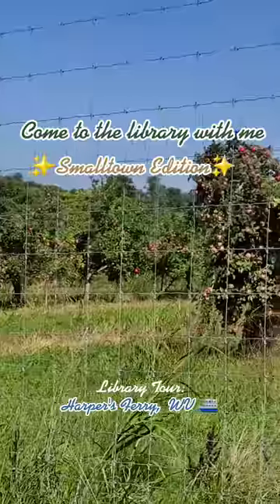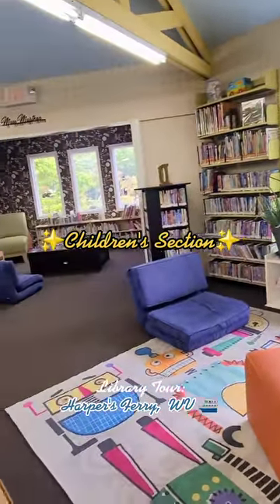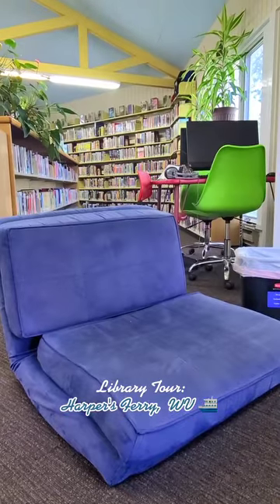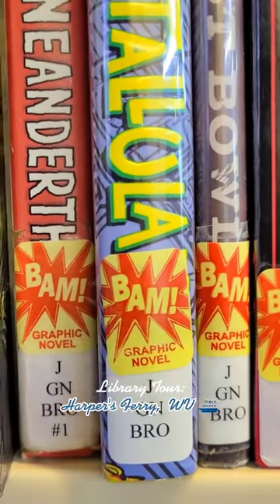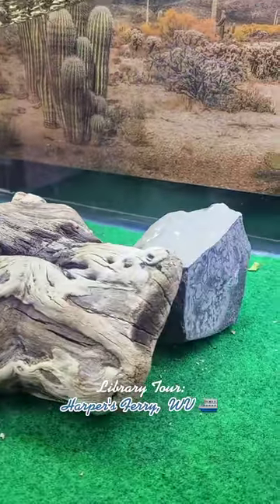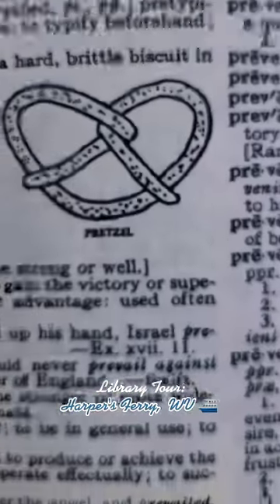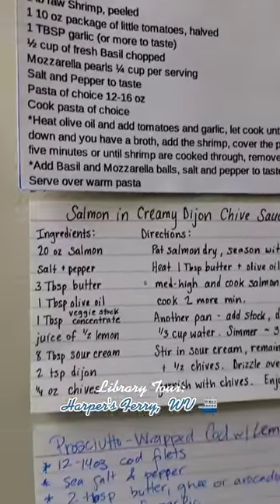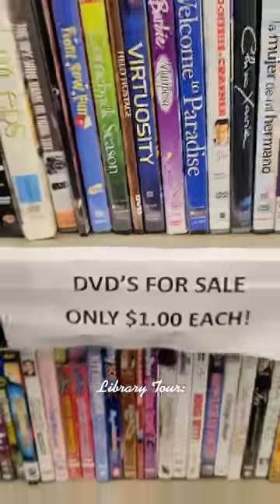Come to the Library with me: Cottage Core Autumn Aesthetic 🍂Stars Hollow Gilmore Girls Library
library tour: walk with me around this small town Library that reminded me of what a Library in stars hollow might be like.